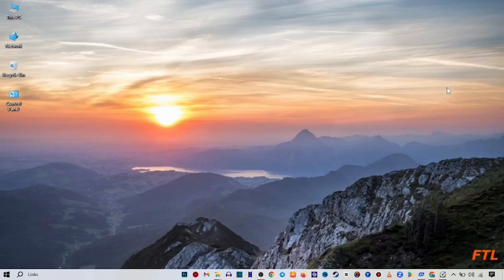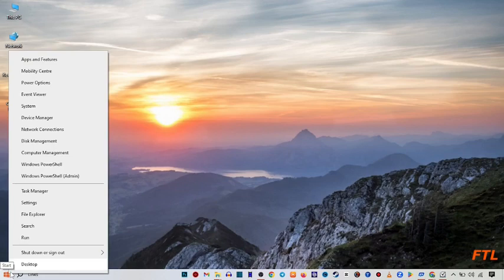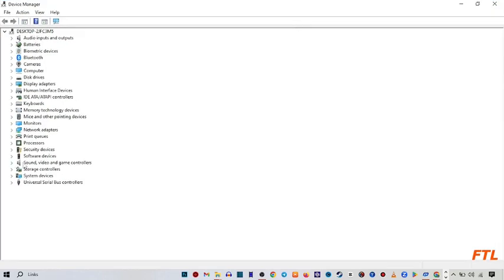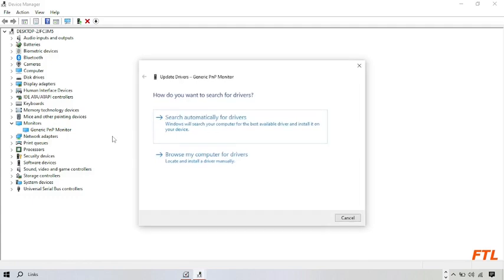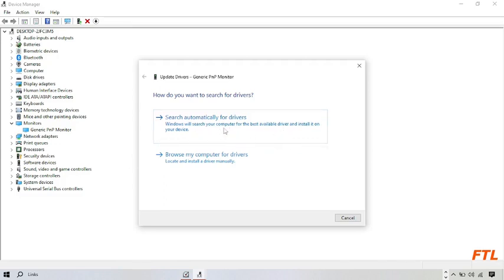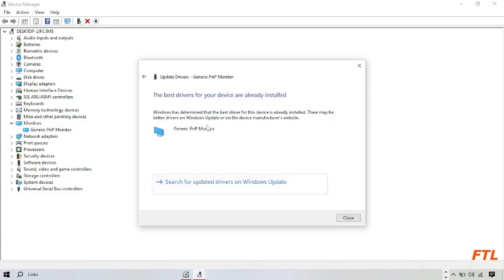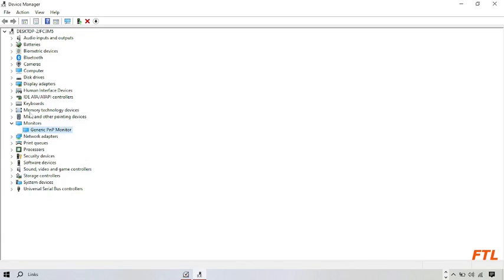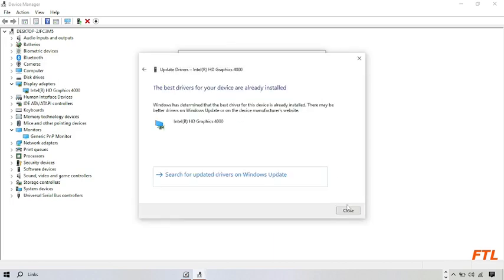How to Fix Screen Brightness Won't Change - Solved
How to Fix Screen Brightness Won't Change

In this video, i will show you How to Fix Screen Brightness Won't Change. This is very easy method. I hope it will help you. You can Fix Screen Brightness Won't Change by following the steps.